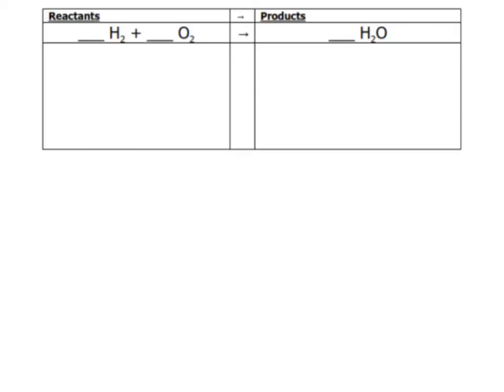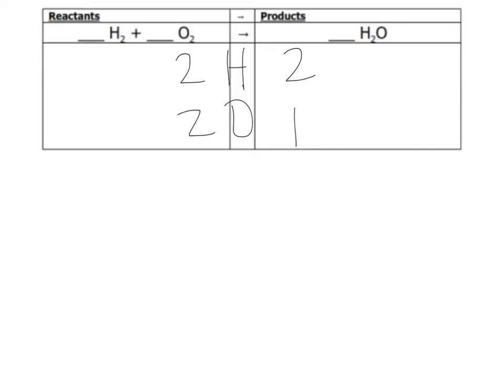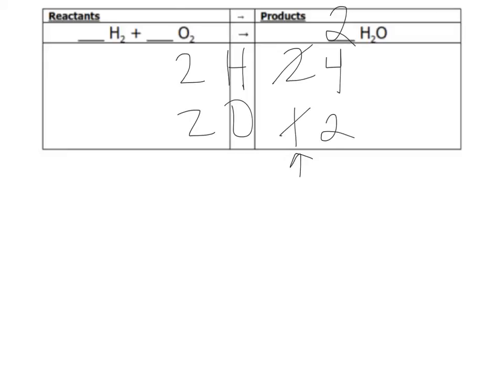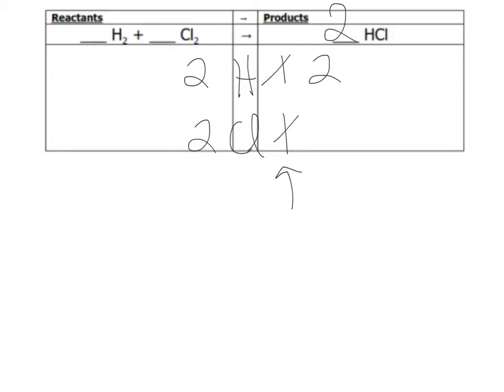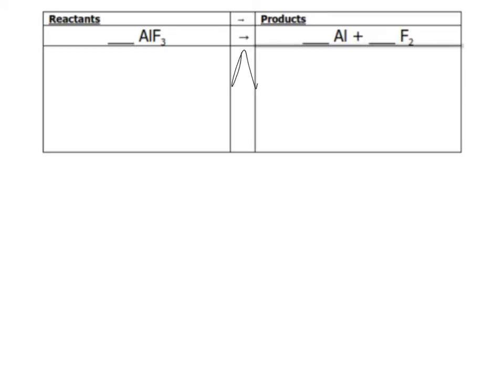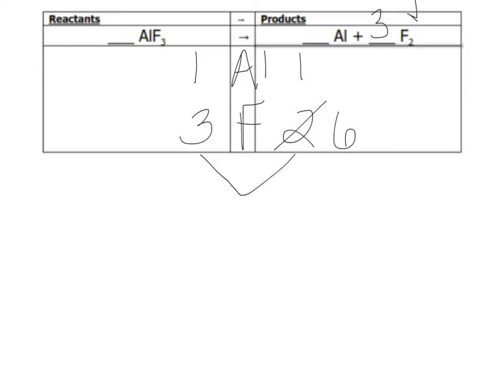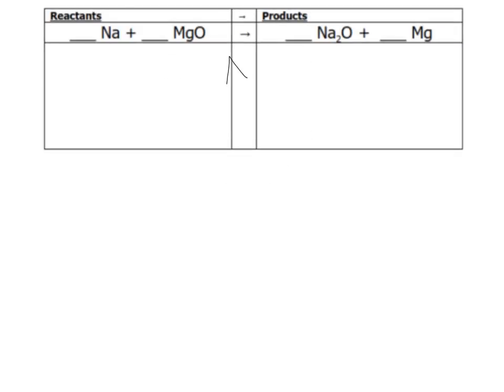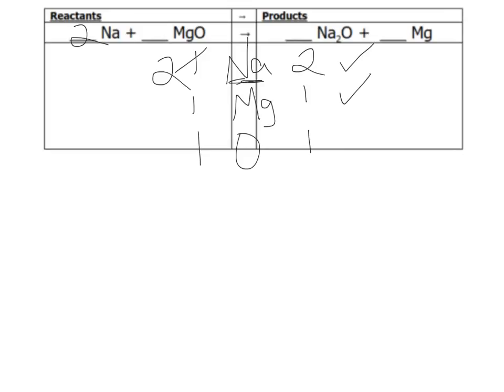level 1 math method